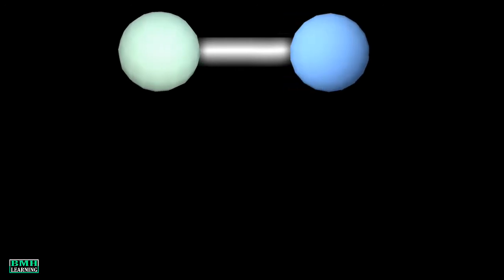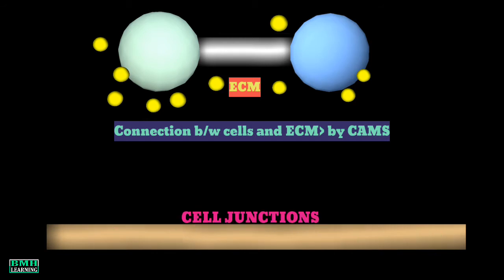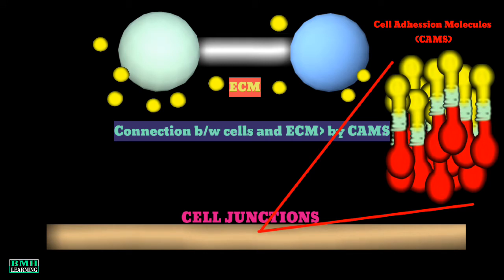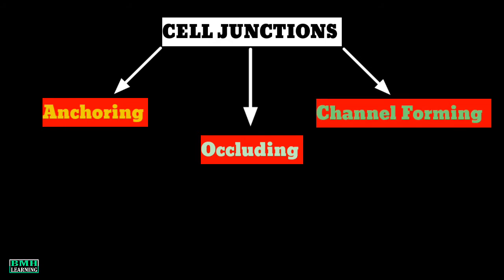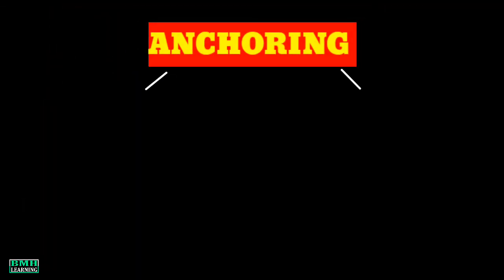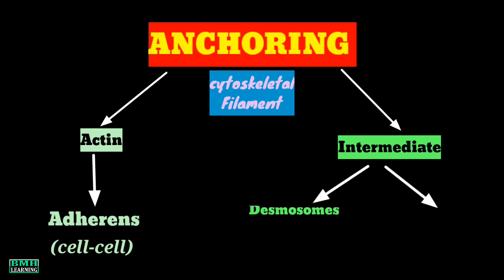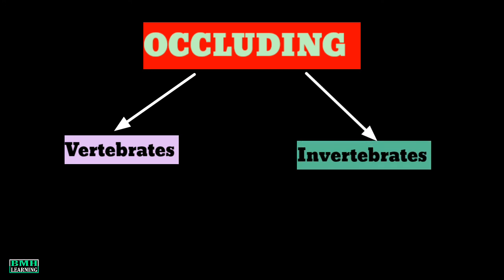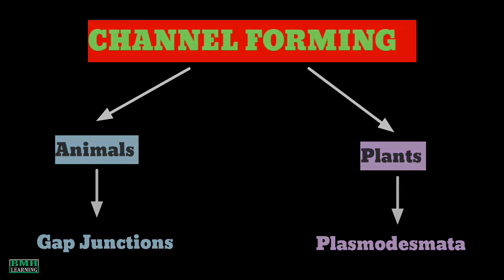Cell Junctions | Anchoring Junctions, Tight Junctions, Gap Junctions | Types Of Cell Junctions